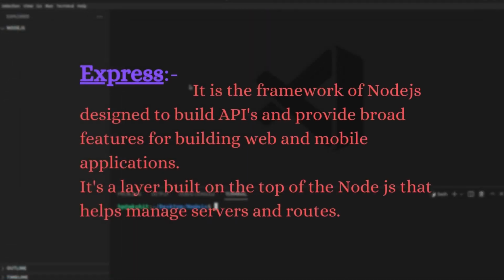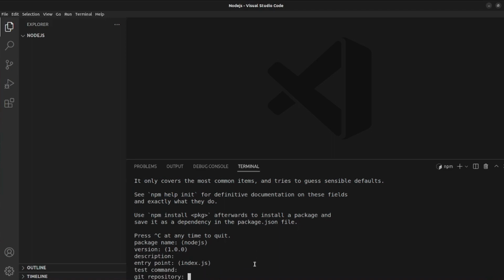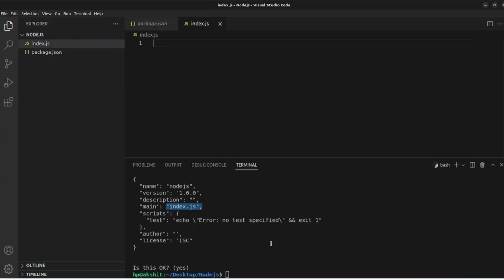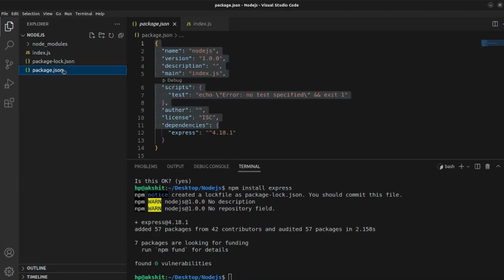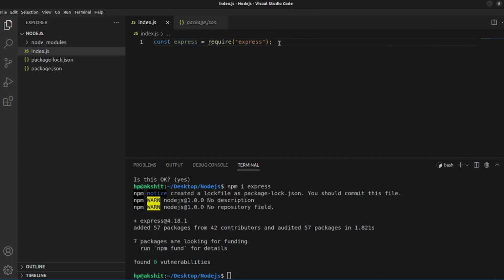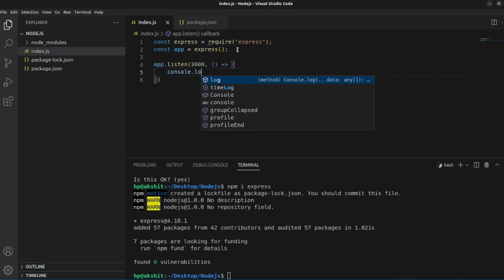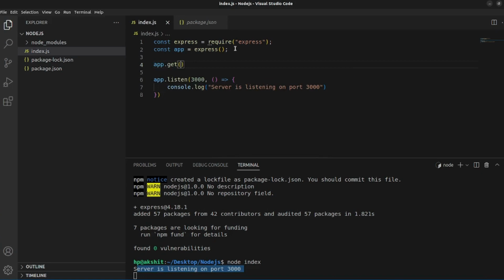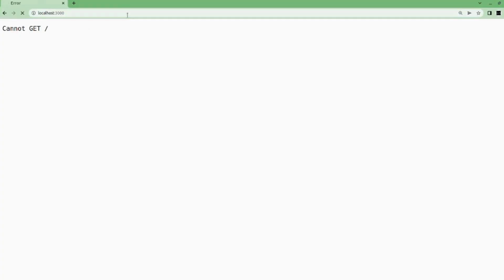Basic Express Server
ExpressJs:-